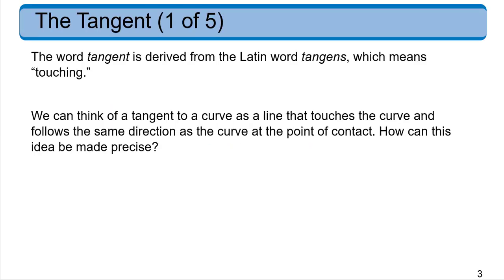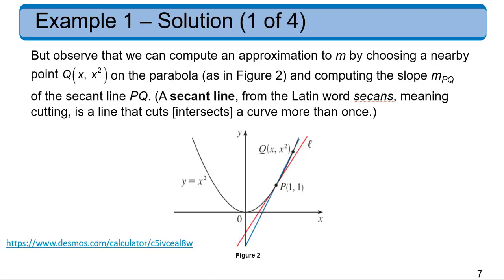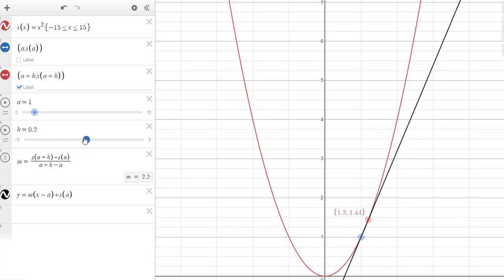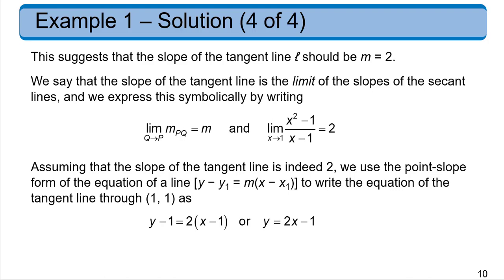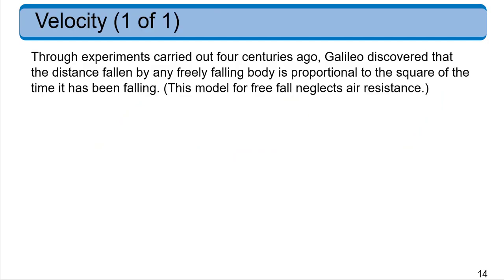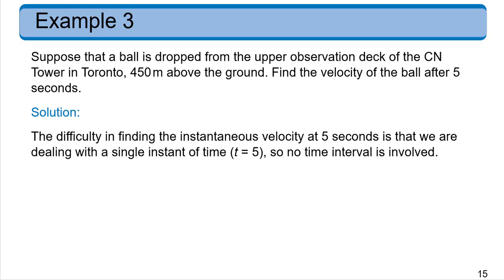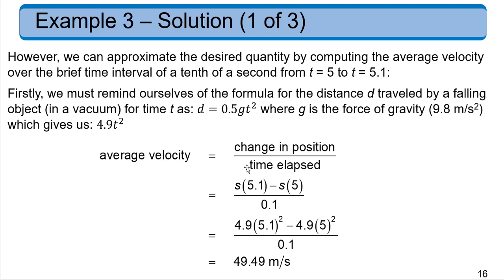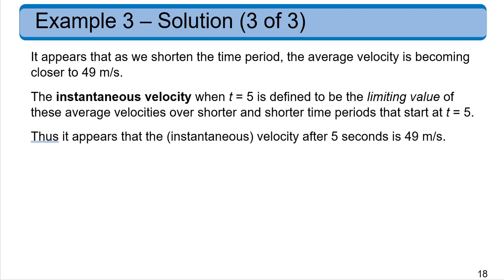Calculus - Tangent and Velocity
The tangent line to a curve and calculating the slope and equation of a tangent line at a point. Calculating instantaneous velocity of a falling object.